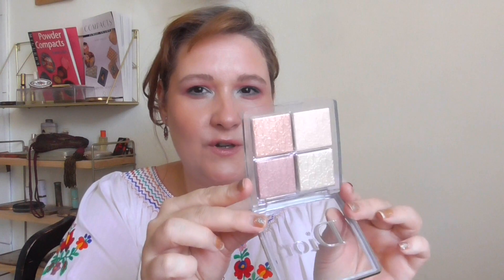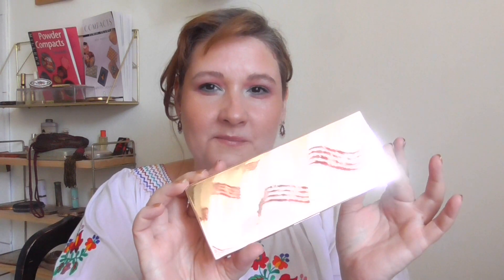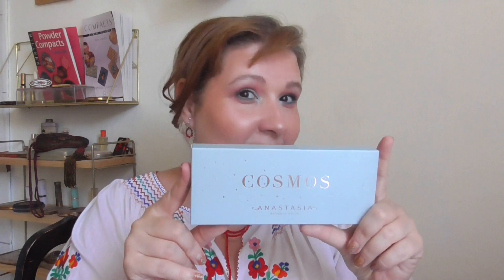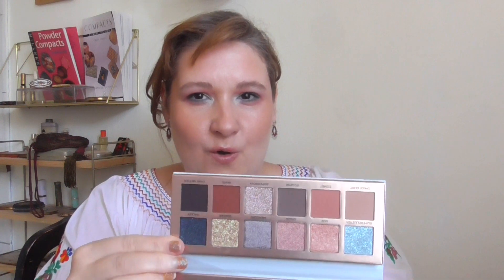HIGH END Makeup Haul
A little bit of a  luxury/high end makeup haul, incuding: Dior, Huda Beauty, Anastacia Beverly Hills and Patrick Ta for the makeup obsessed...me.

marikakpeto